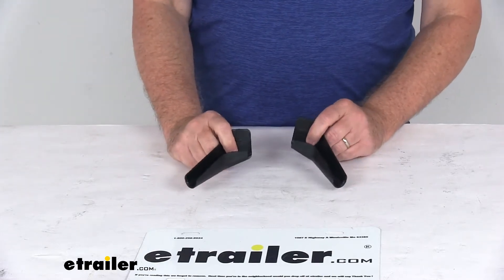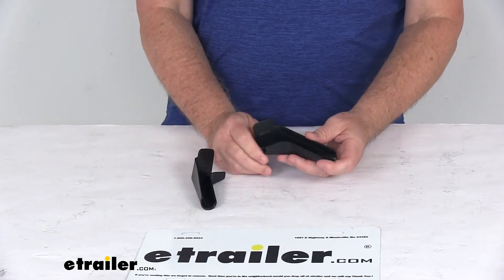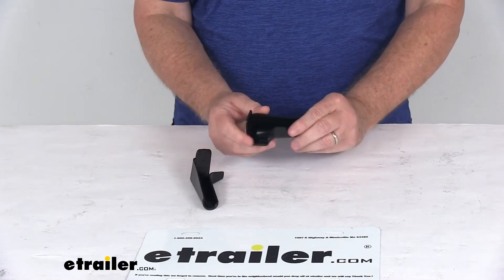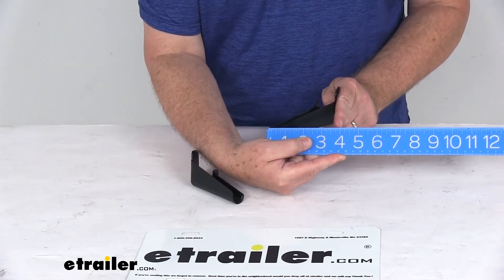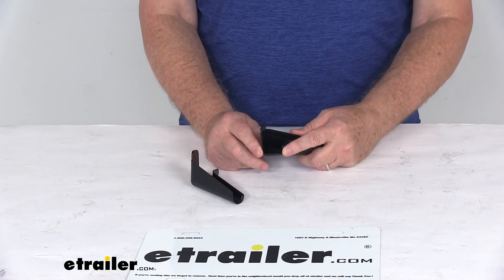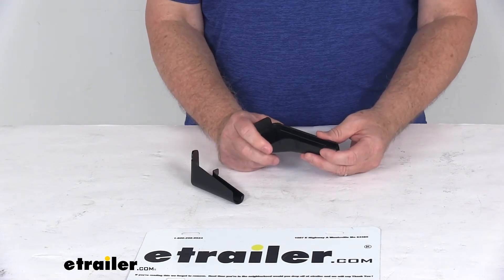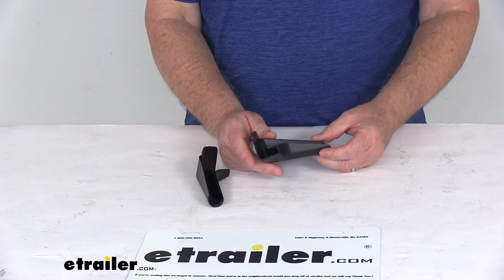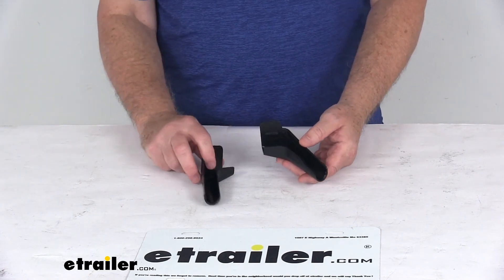etrailer | In-Depth Review of the RV Extended Rain Gutter Spouts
Today we're going to take a look at the JR Products black RV extended rain gutter spouts for a quantity of two. Now, these extended rain gutter spouts from mount easily to any RV rain gutter rails up to one and one 16th inches wide. They do extend out when they're mounted, they will extend out about three and a half inches. So basically measured from here to here we're going to be looking right at three and a half inches. These do direct rainwater away and eliminate dirt and black streaks on your RV. And they're the same mounting size as the OEM gutter spouts.

These are a one piece design. They have a lifetime UV protection which will resist fading and discoloration. You can see they are black color. Part does include two rain gutter spouts. They are made in the USA and they do come with a lifetime warranty.

But that should do it for the review on the JR Products black RV extended rain gutter spouts for a quantity of two.